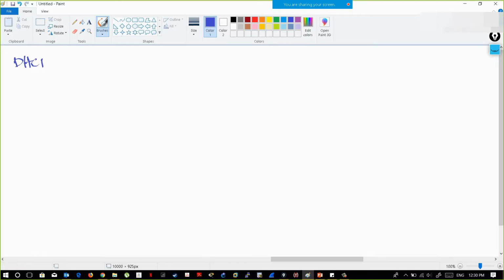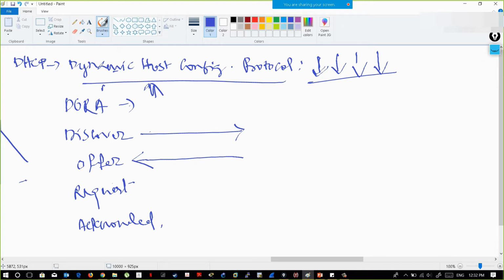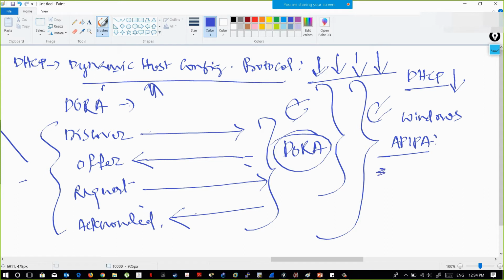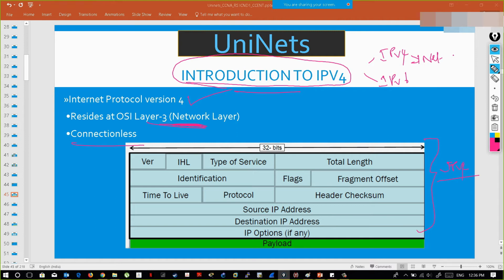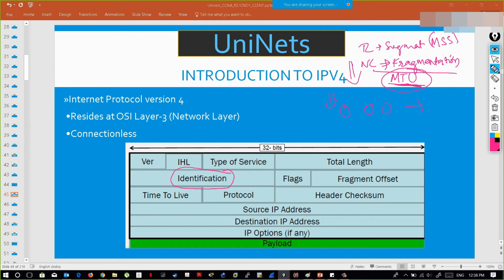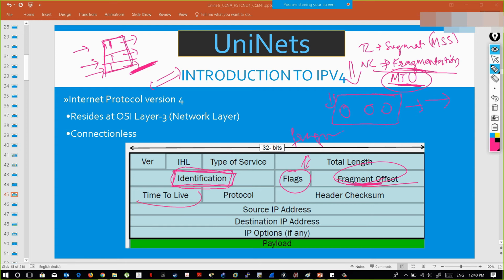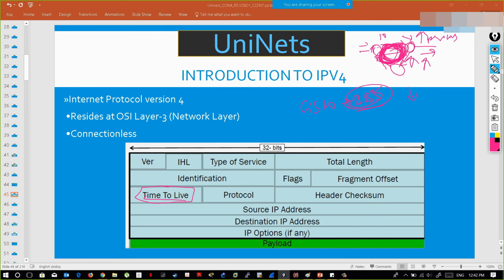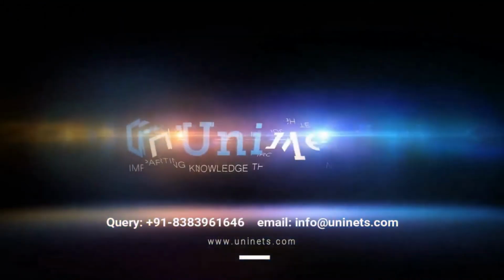FREE CCNA | DHCP - Part 15 | Full CCNA Free Training 200 - 125 Certification Course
FREE CCNA - Learn what is DHCP (Dynamic Host Configuration Protocol). In this CCNA training series you will get in-depth understanding of each course topic by experienced industry expert.